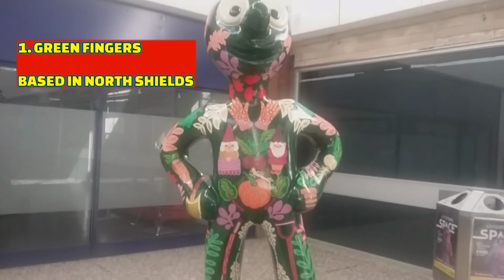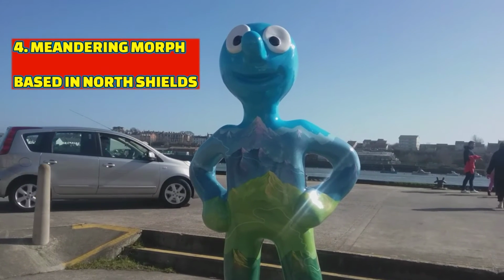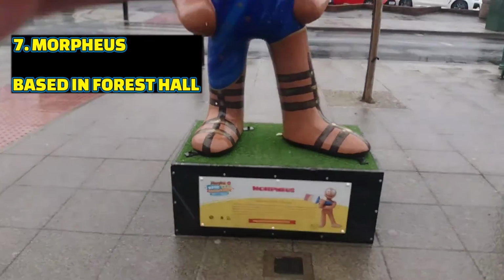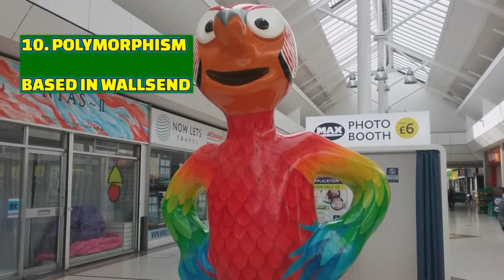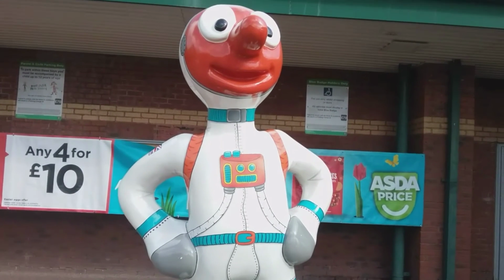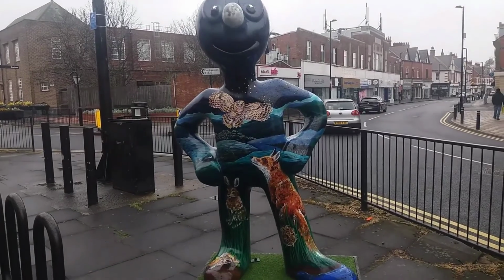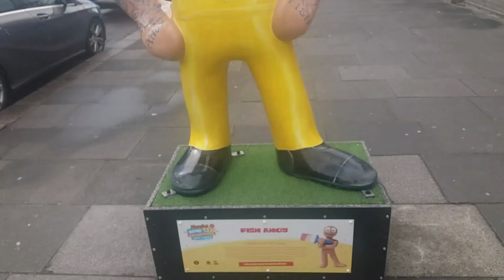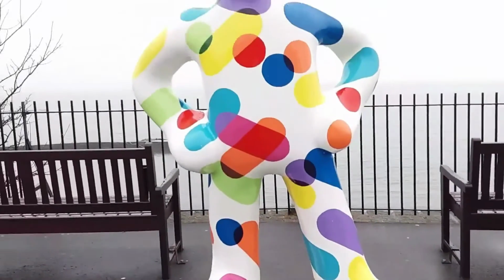Dartsmans Key Secret Life S13 E1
First in the new series and a tour around North Tyneside entitled Morphin in the North